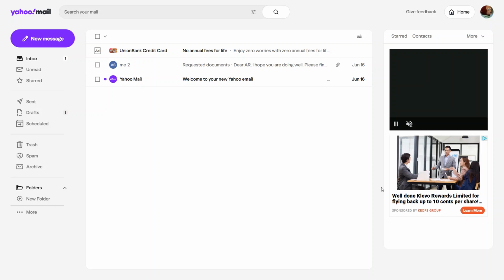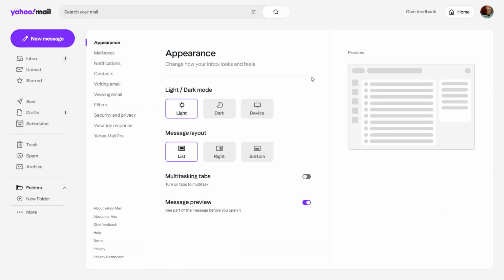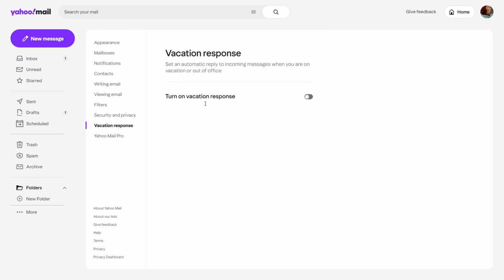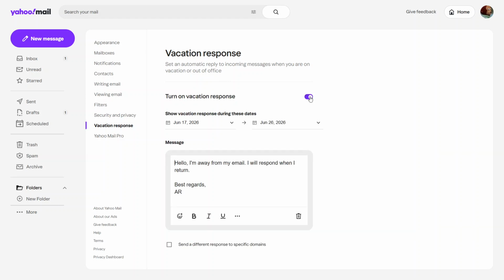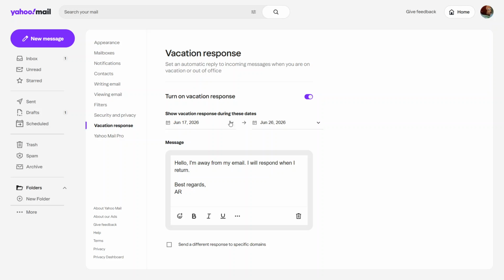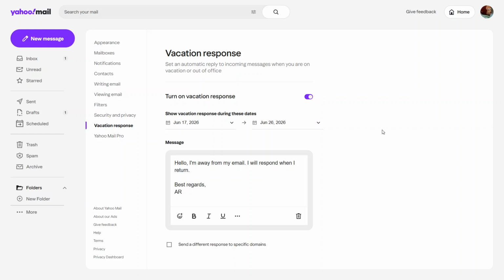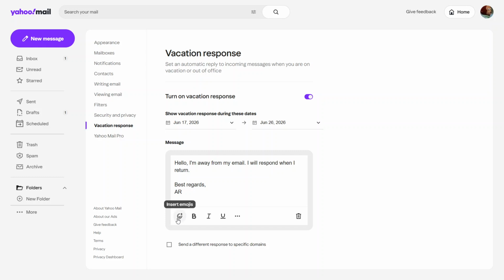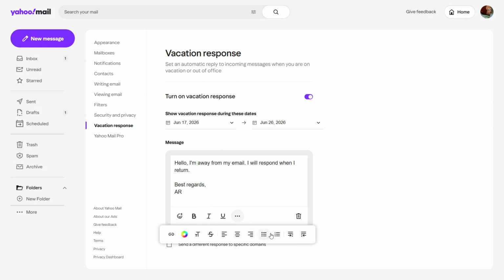How to Set Up Email Auto Reply in Yahoo Mail (2026) | Step-by-Step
Learn how to set up email auto reply in Yahoo Mail using the most current method available. In this tutorial, you'll see exactly where to find the vacation response settings, how to customize your automatic reply message, set a date range, and activate it so contacts get an instant response while you're away. Whether you're stepping away for a few days or just need an out-of-office message running in the background, this updated walkthrough covers everything you need. No outdated menus or missing options — this matches the current Yahoo Mail interface. Follow along and have your auto reply live in just a few minutes.